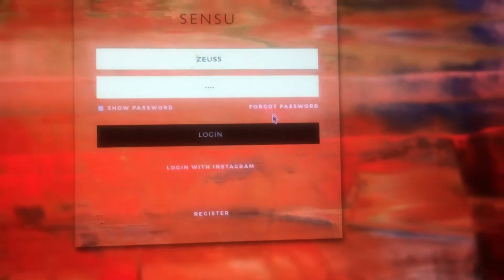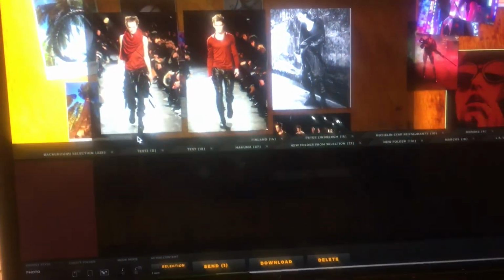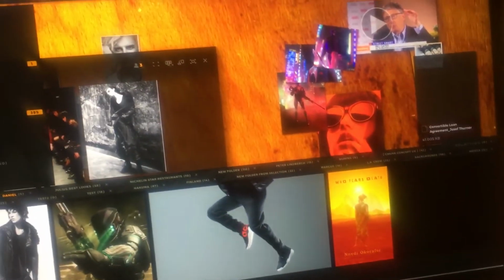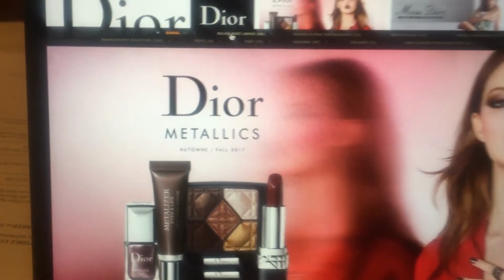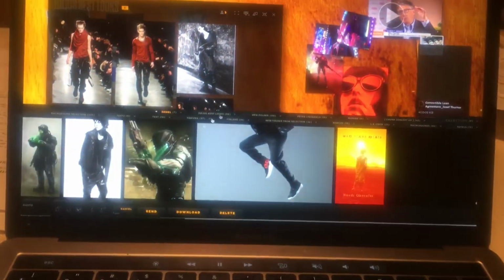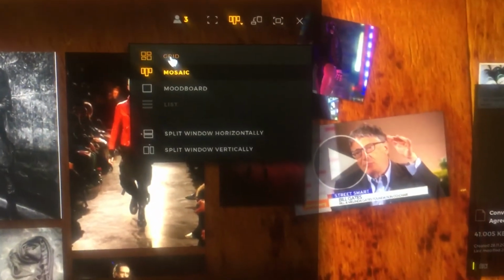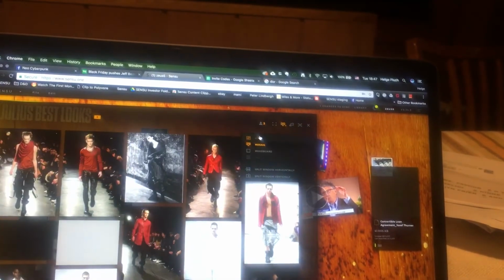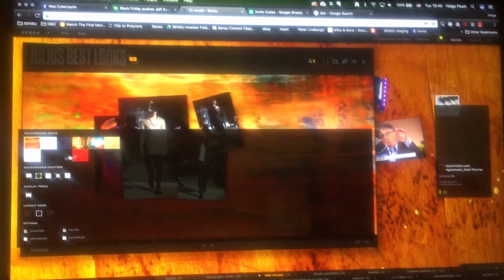SENSU introduction 1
First look at our amazing prototype.

And below is our Alpha Chrome extension.
For invite codes, please write me directly